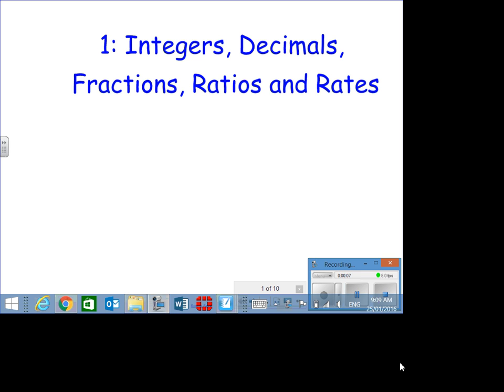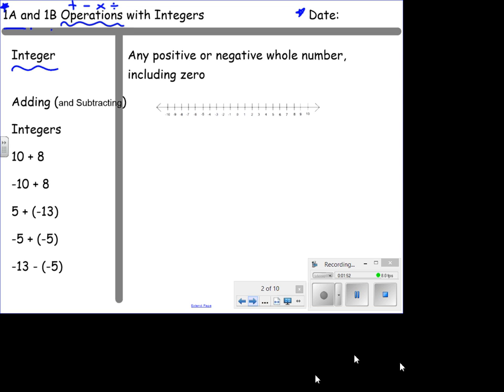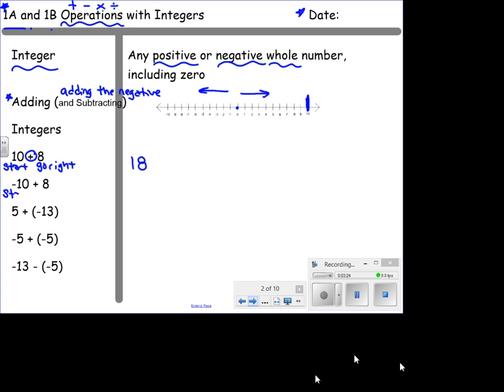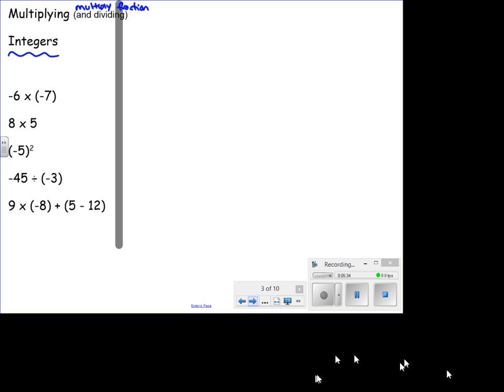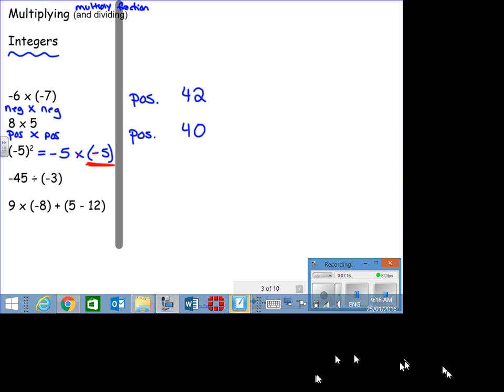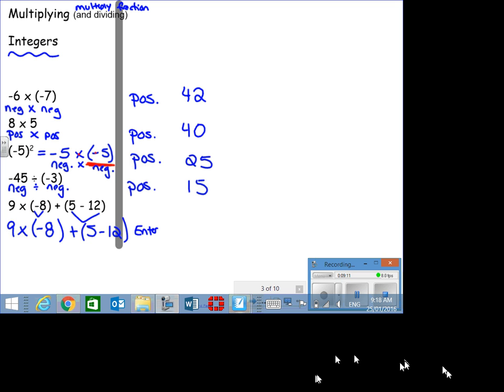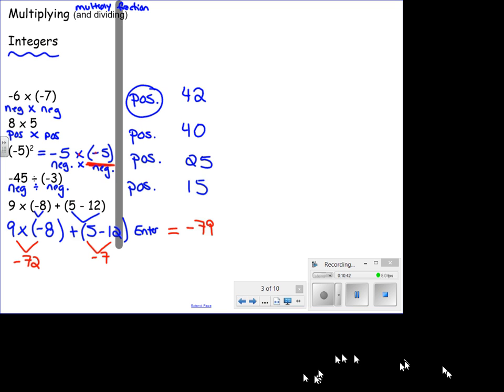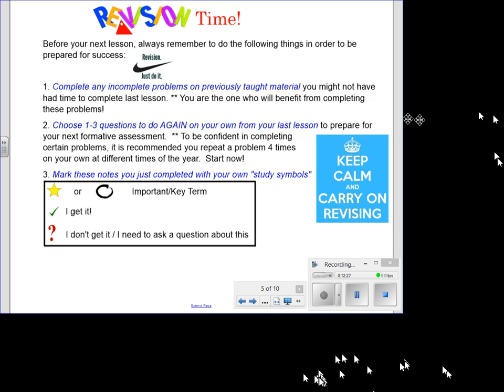Yr 9 Ch 1AB